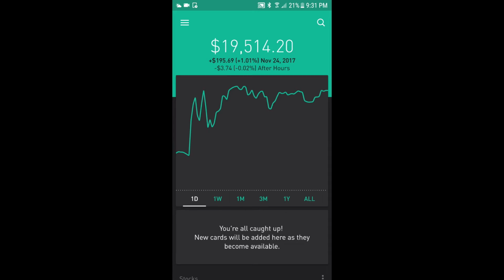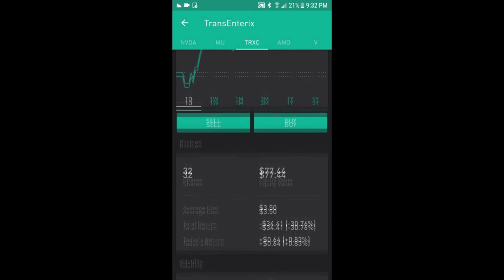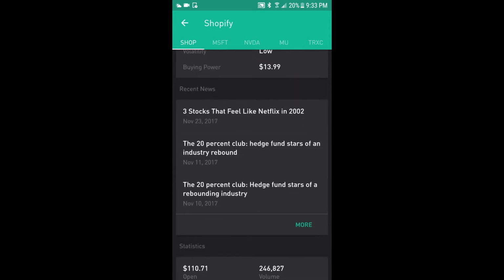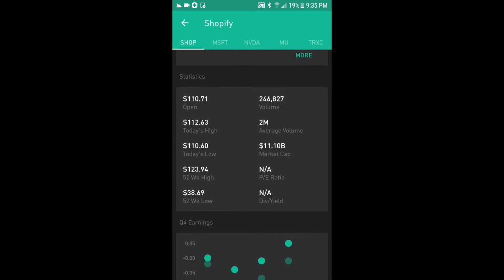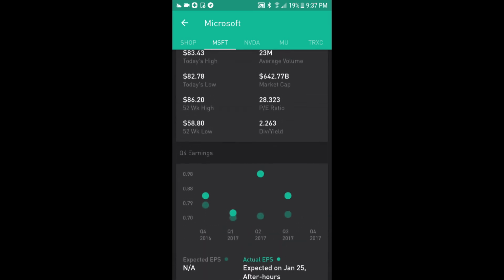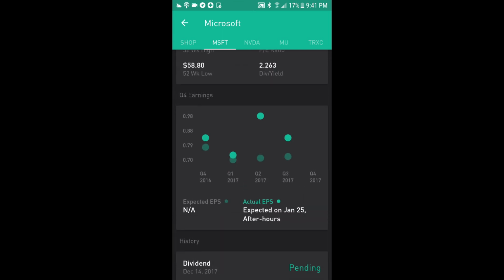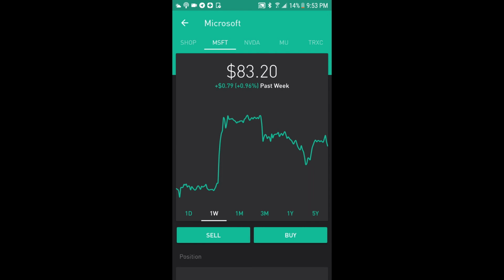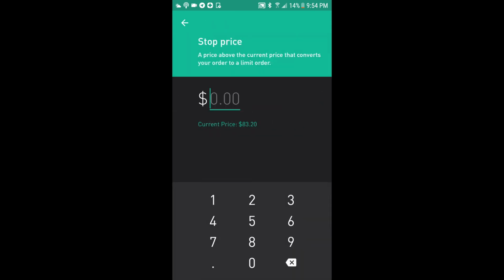Beginner's Guide To Robinhood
Free Stock:
This video show's you the basics behind the Robinhood trading app.